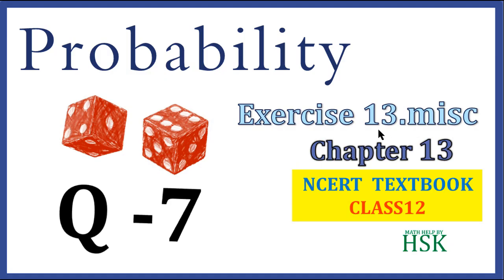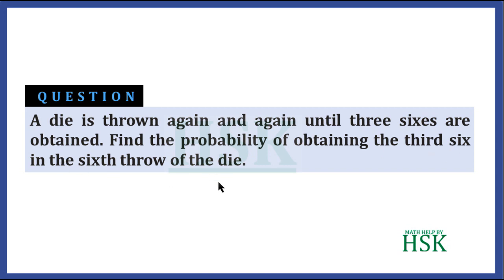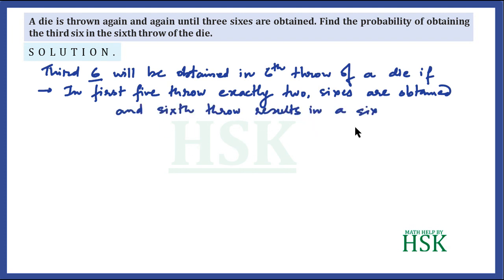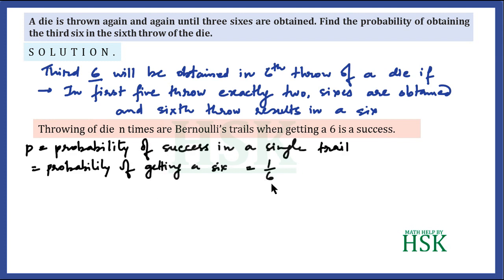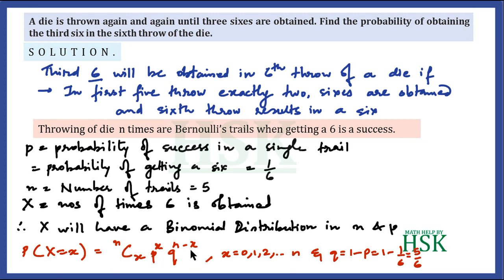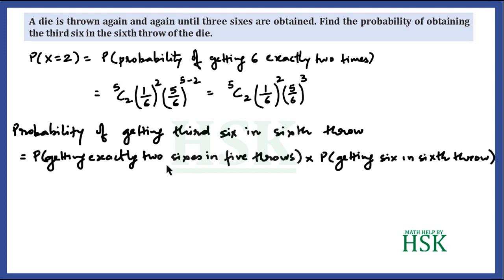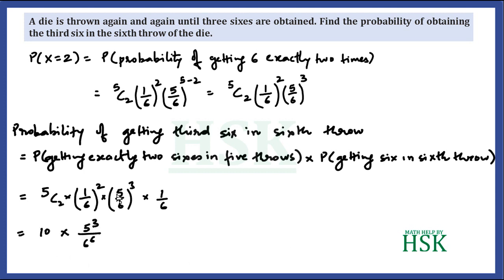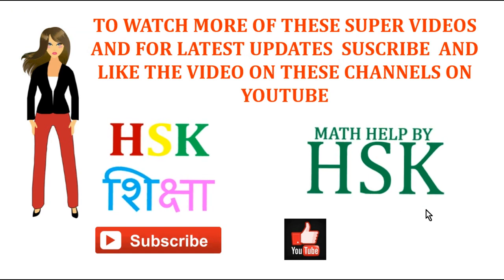probability ex13#misc q7 class 12 maths ncert textbook solution